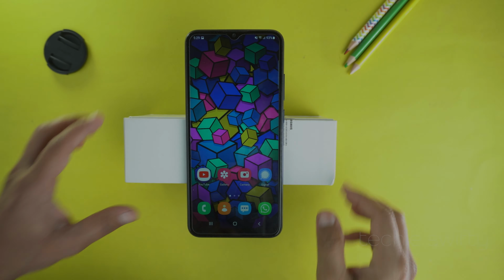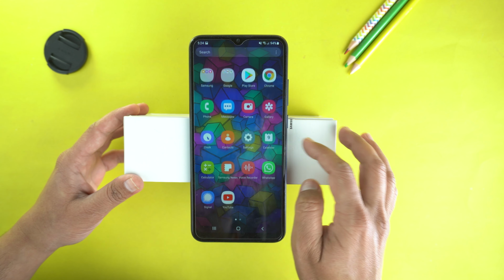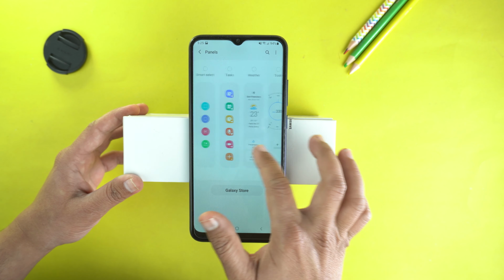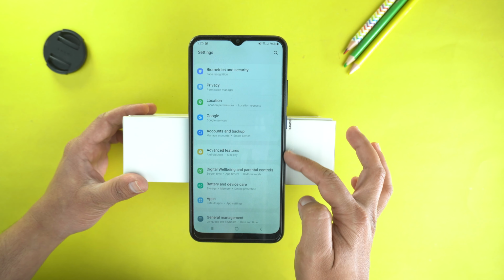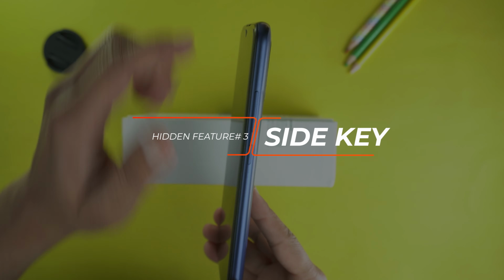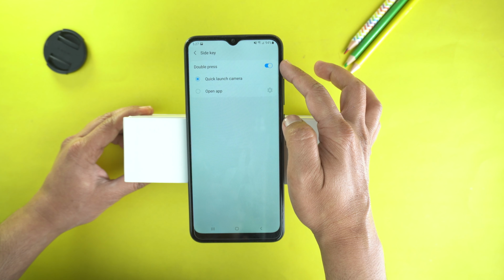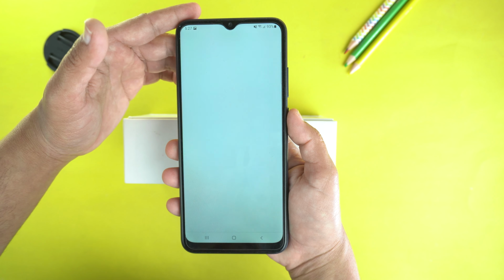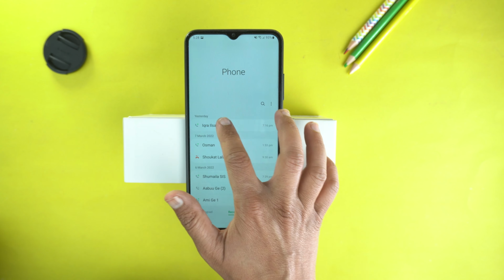Samsung Galaxy A23 Top 5 Hidden Features & Tips Tricks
Samsung Galaxy A23 hidden features in English
Samsung Galaxy A23 Tips and Tricks In English